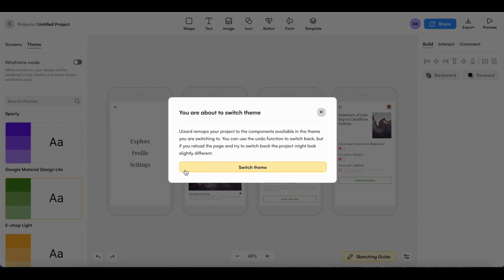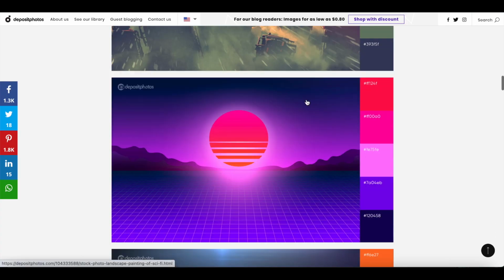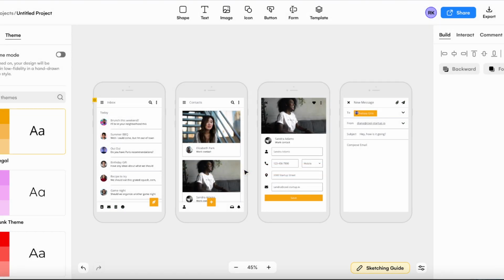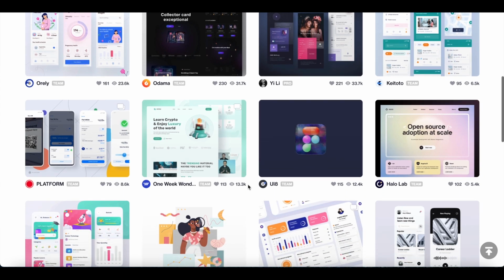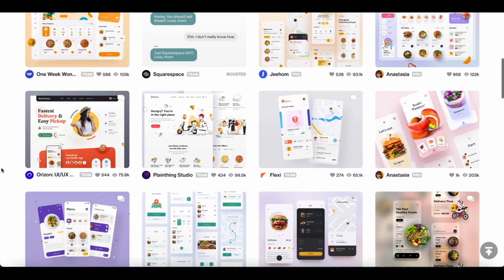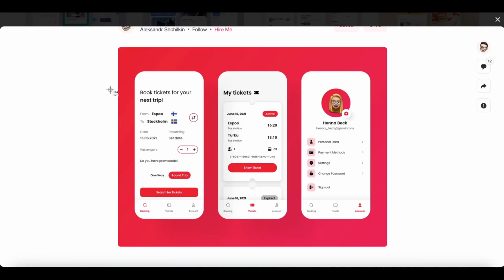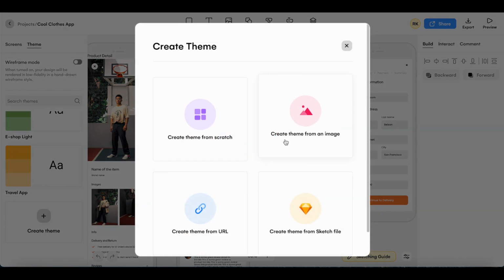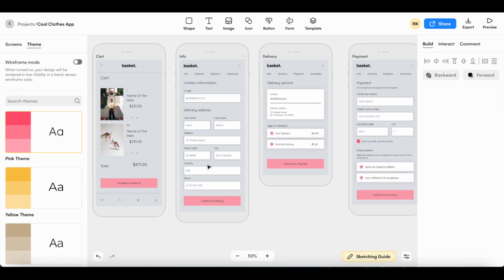How to use Dribbble to create themes in Uizard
In today’s walkthrough, we're going to take you through how to create themes with Uizard's theme generator by using inspiration from Dribbble. You’re going to learn how to never be short of inspiration again when creating your projects in Uizard.

Uizard is free to use.